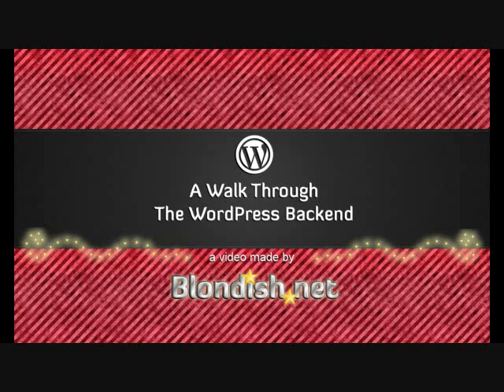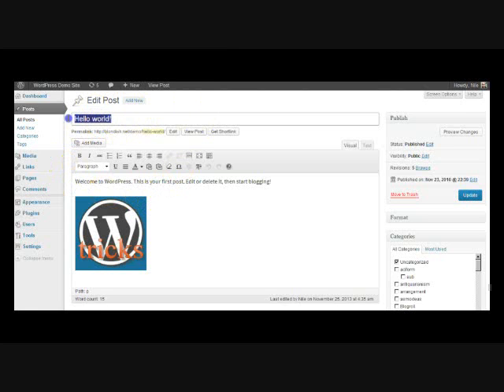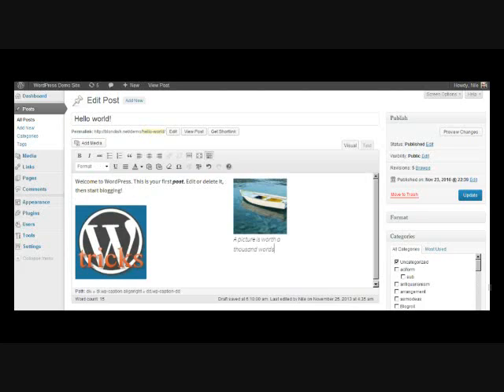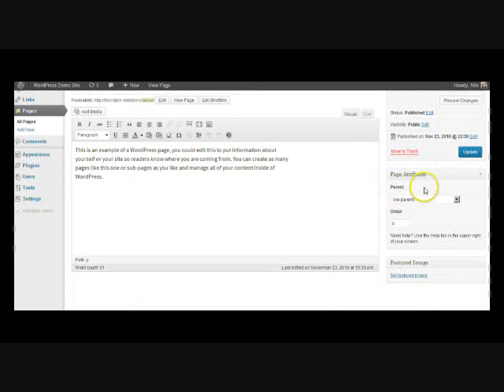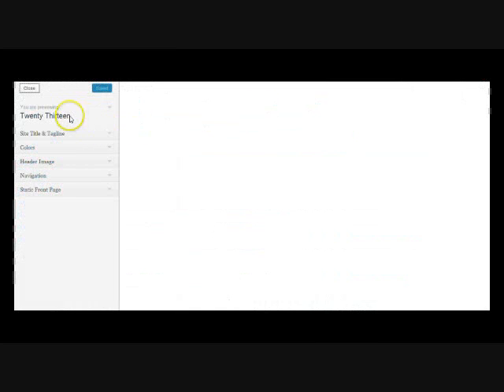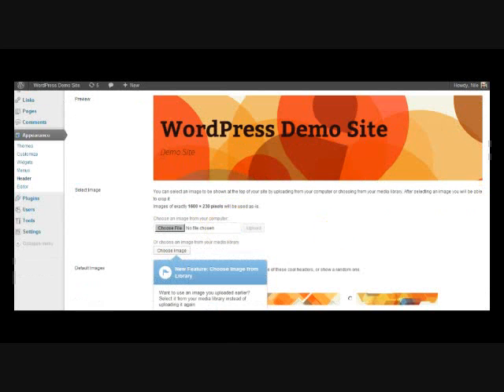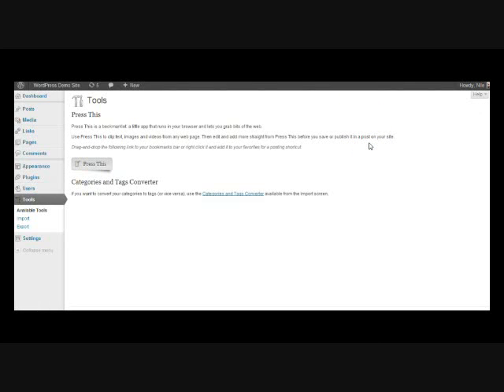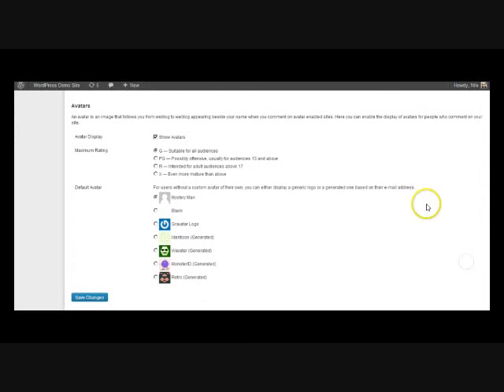A Walk Through The WordPress Backend Screencast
30 minutes of taking new WordPress users through the backend to familiarize themselves on how to use WordPress.